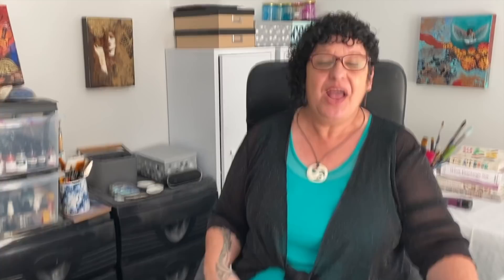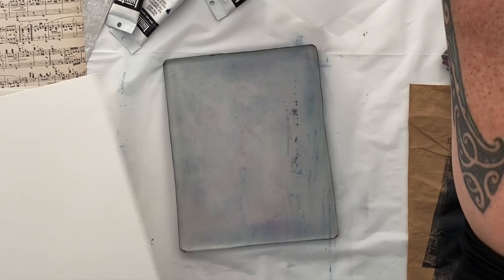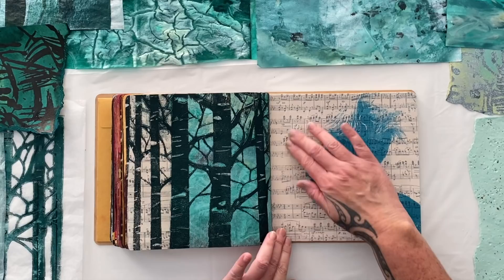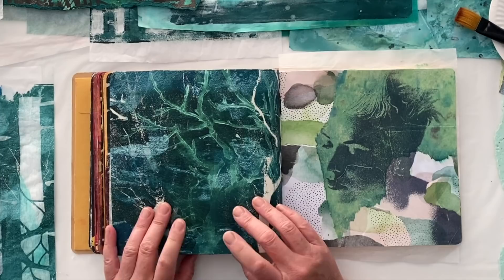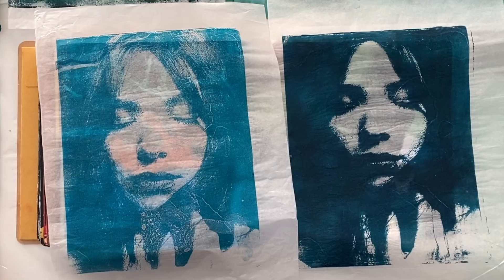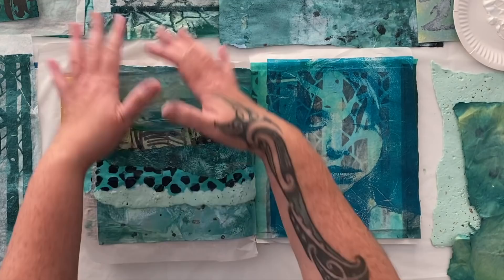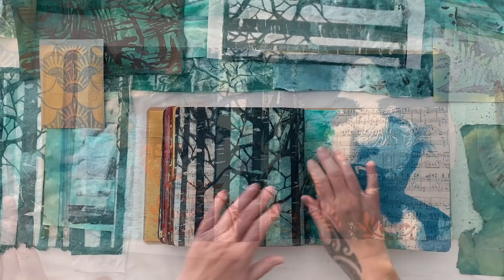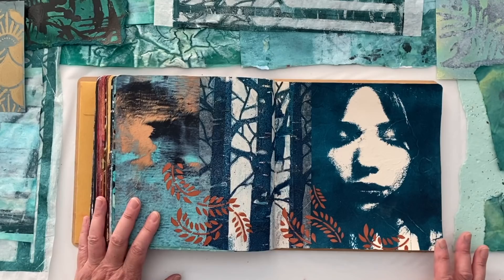This Technique Will Transform Your Collage Art - 100 Days of Collage - Week 7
Join me this week as I teach you about creating image transfers on the gel plate using portraits. Then we will put them into our collage art in the theme of green. Step into the cool forest and feel the rejuvenating presence of lush green. How does this colour make you feel? For me, it is the deep calm of the trees, the sounds, the smells, the place where I can find my zen.

More fun, more studio time, techniques, ideas, art travels and just more of me!!

Link for the FREE digital collage papers from dissolving National Geographic pages -

Art Supplies that I use -
Dylusions Creative Journal Square
Liquitex Basics Matte Gel Medium
Liquitex Basics Acrylic Paint White
Liquitex Basics Turquoise
Liquitex Basics Acrylic Paint Phthalo Green
Liquitex Basics Acrylic Paint Payne’s Gray
Liquitex Acrylic Ink Turquoise
Liquitex Acrylic Ink Phthalo Green
Liquitex Acrylic Ink Muted Green
Liquitex Acrylic Ink Muted Collection 6
Liquitex Acrylic Ink Iridescent Rich Copper
Golden Iridescent Bronze (Fine)
Golden Interference Blue
Golden Interference Green
Daler-Rowney FW Acrylic Ink 6 Set
Daler-Rowney FW Acrylic Ink Sky Blue
Glassine Paper Sheets
Japanese Chinese Calligraphy Rice Paper
Mulberry Paper Assorted Set 50
Whimzy Paper (Handmade Roses) 15pc Pack
Mulberry Paper Aqua 15pc Pack